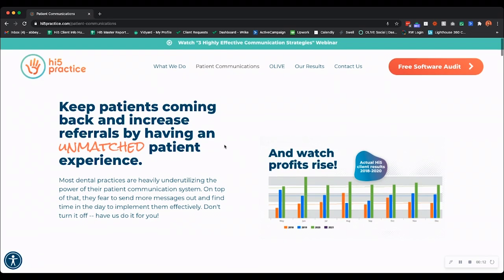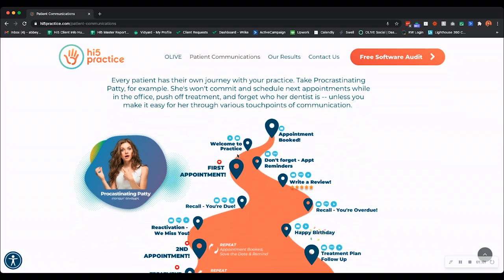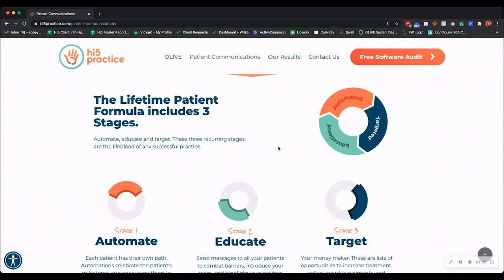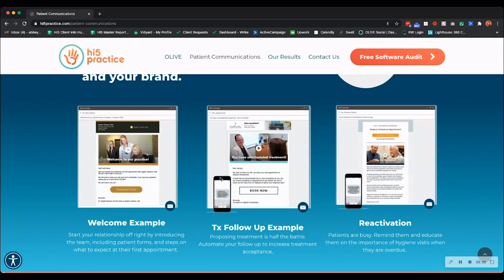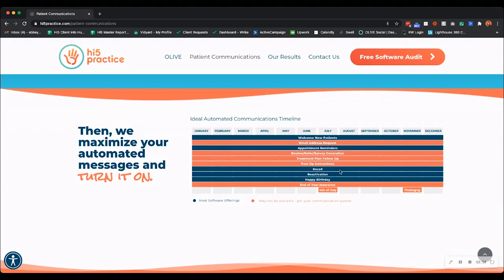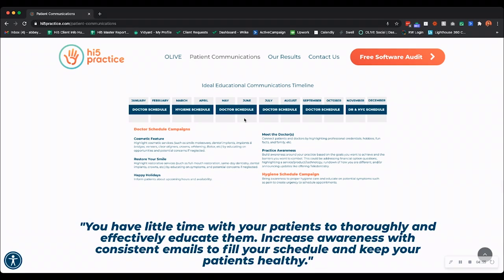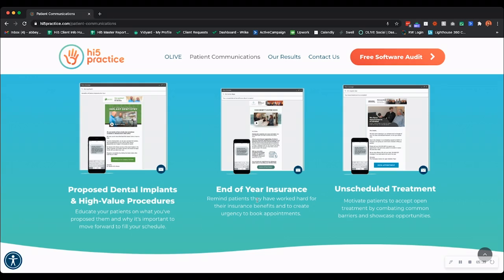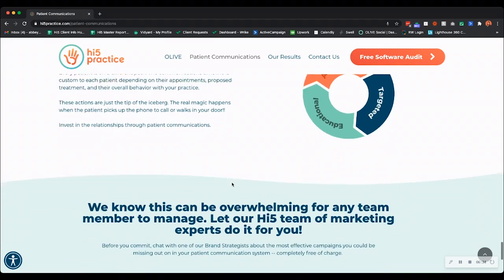Patient Communications Rundown with Hi5 Practice